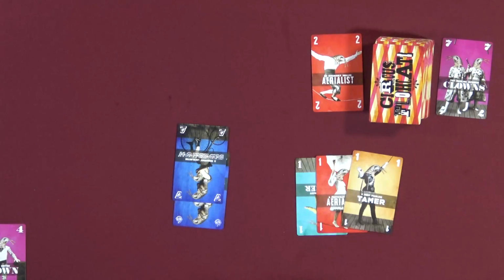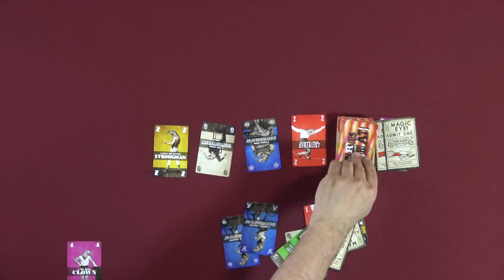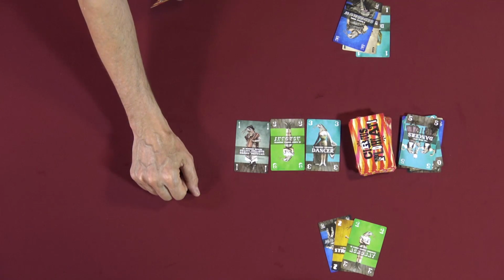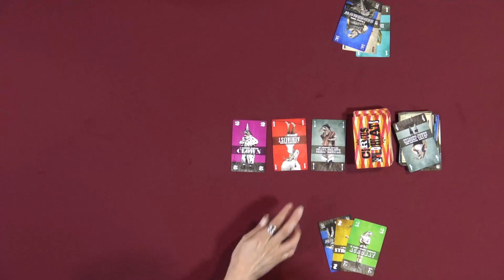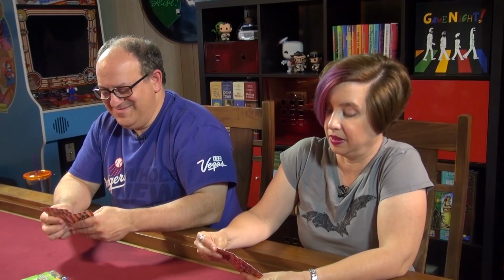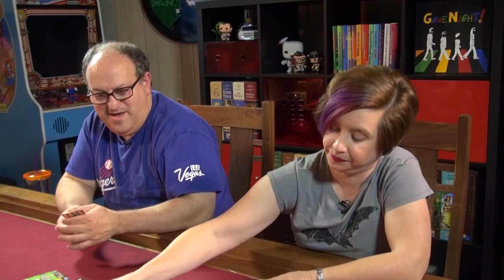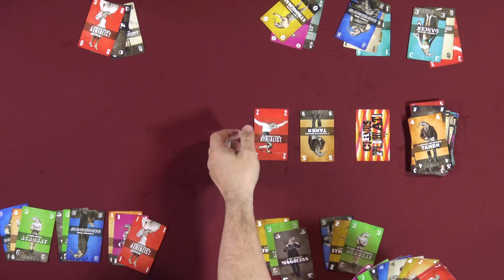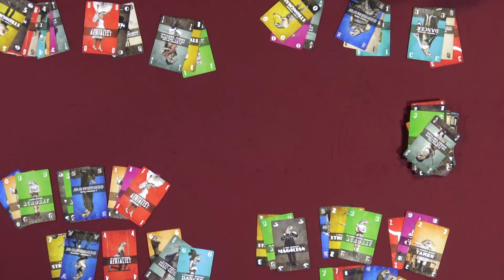Circus Flohcati - GameNight! Se4 Ep2 - How to Play and Playthrough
Intro: 0:00
Game play: 7:55
End Game Discussion: 22:15
Tonight on GameNight!, Nikki, Aaron, Dave and Lincoln teach and show you how to play Circus Flohcati, designed by Reiner Knizia and published by Grail Games.